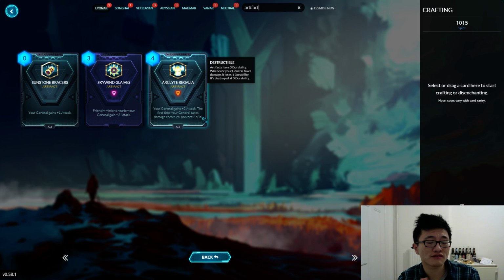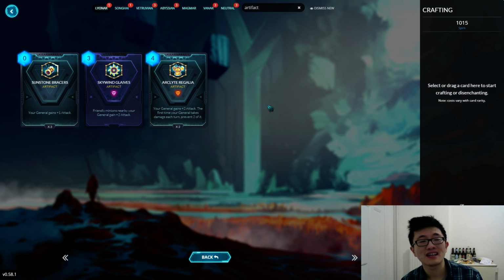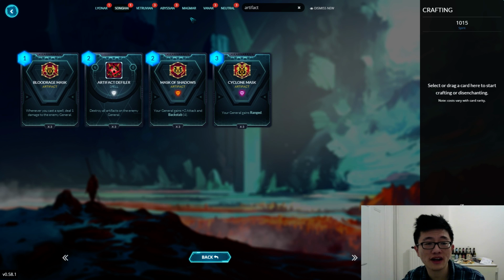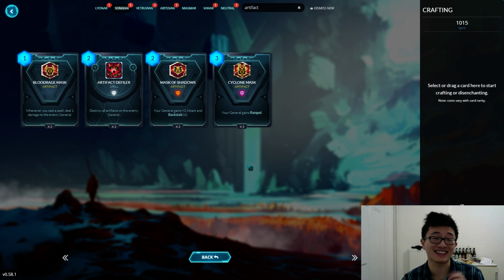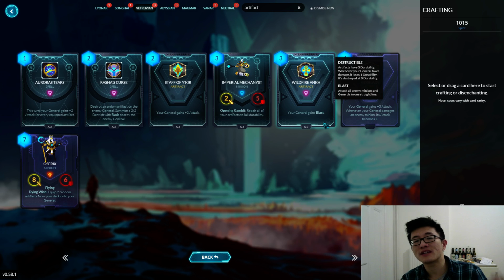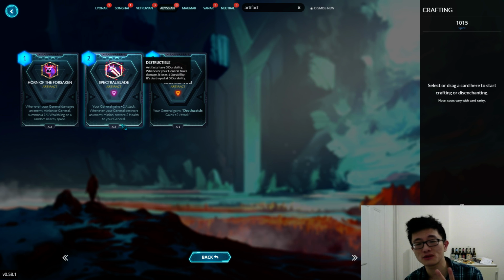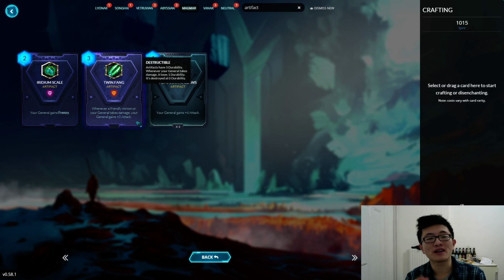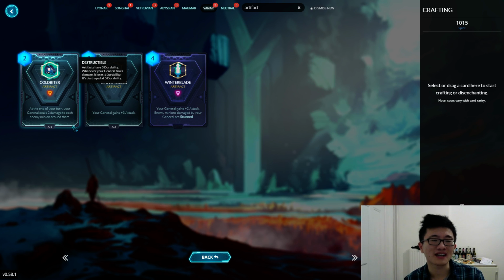[BASICS] All you need to know about artifacts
okay, maybe not ALL you need to know. but if you are a new player (as this video is intended for) this video gives you an overview over the most important aspects of how to use artifacts and how to play against them.